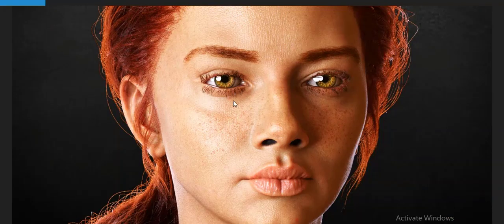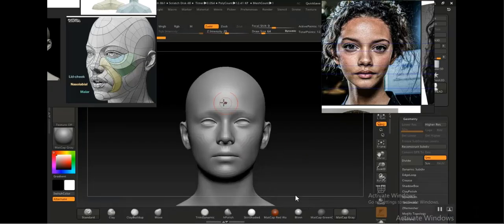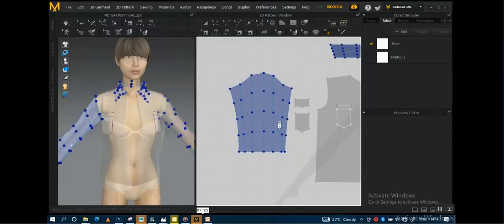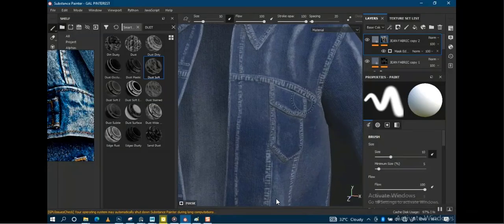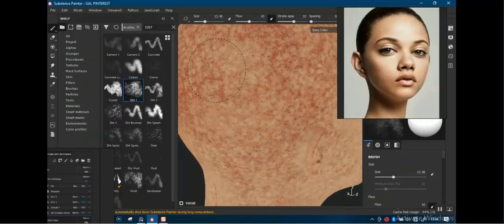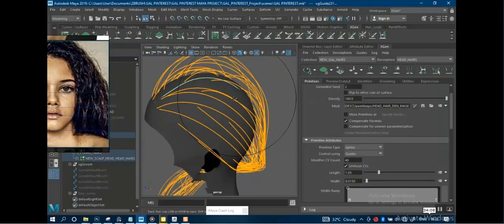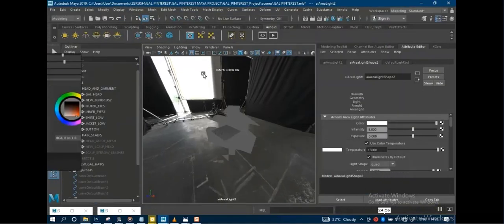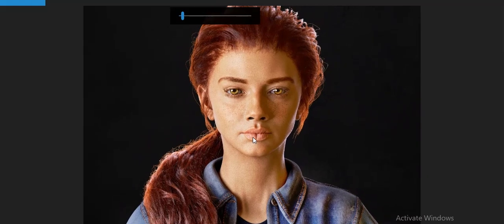|| REALISTIC 3D FEMALE FACE ||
Creating a Realistic 3D Female Face & Jeannie Jacket | ZBrush, Marvelous Designer, Substance Painter, XGen Hair, Arnold Render